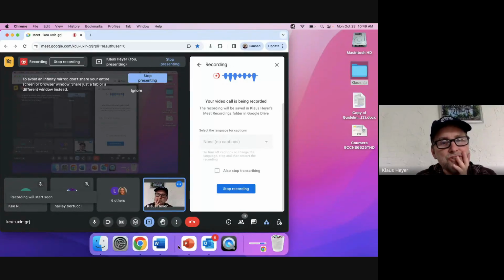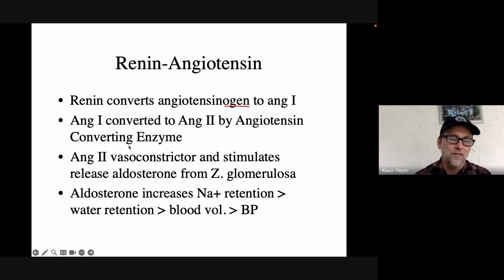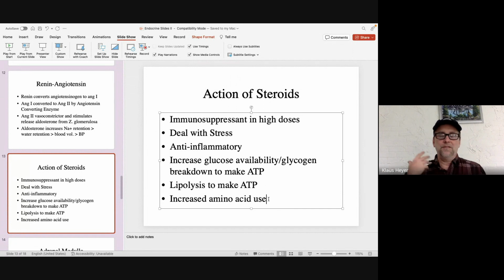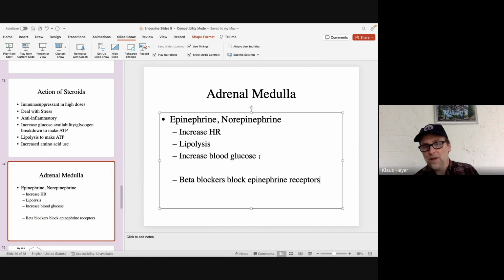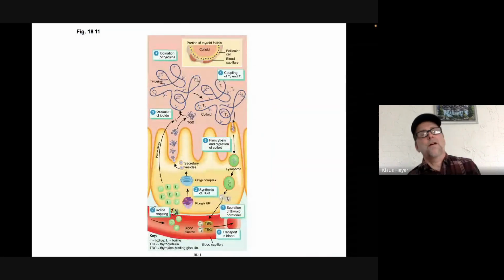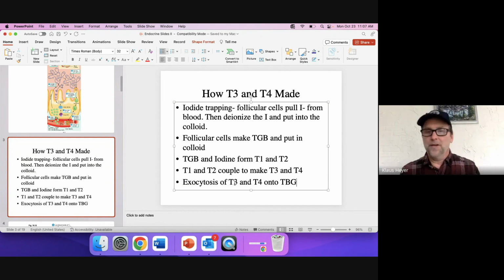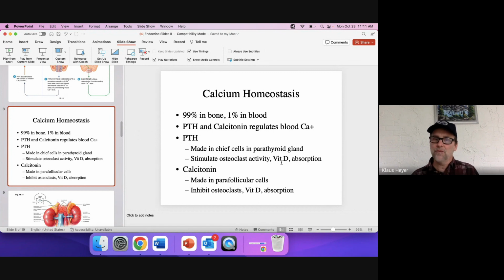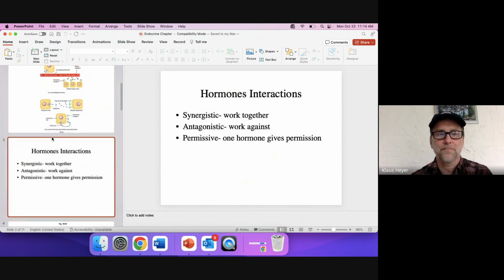Oct 23rd Lecture